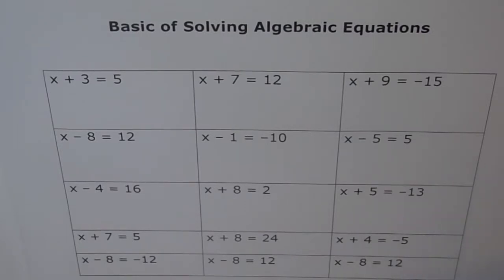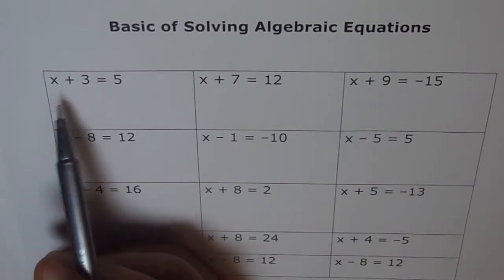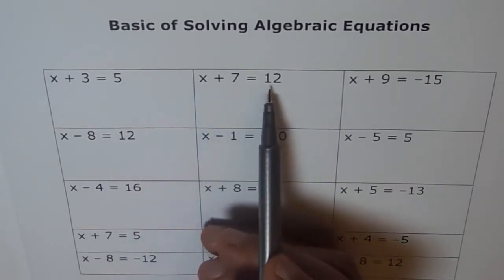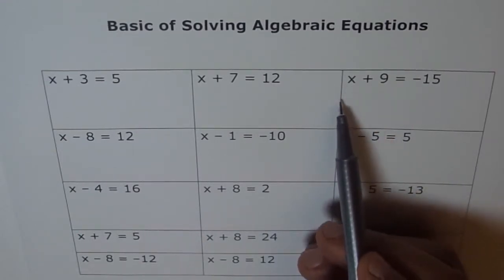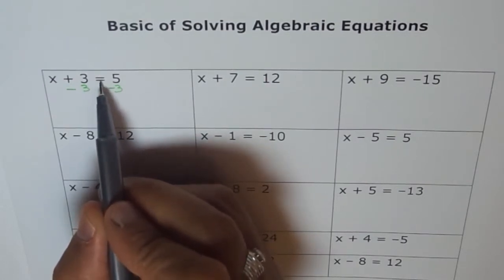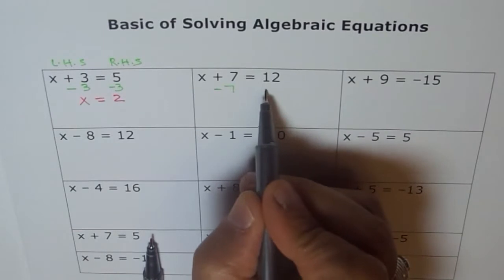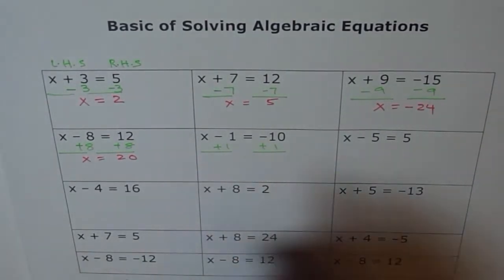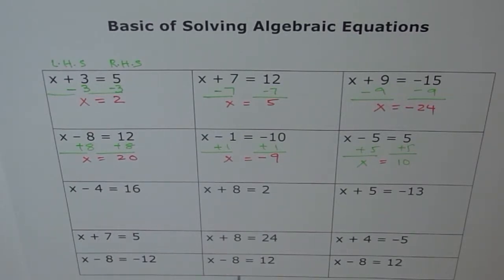Solving Algebraic Equations I - EDEXCEL - GCSE - SAT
Steps to Solve Algebraic Expressions